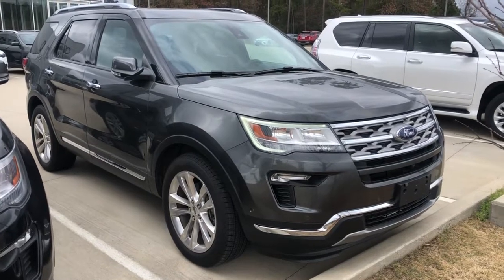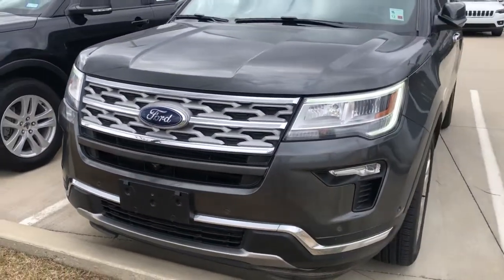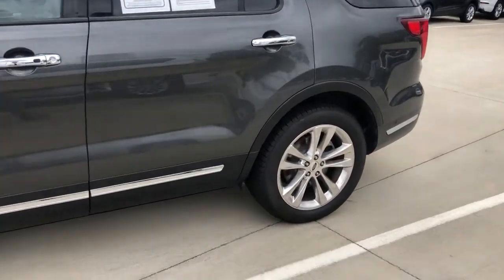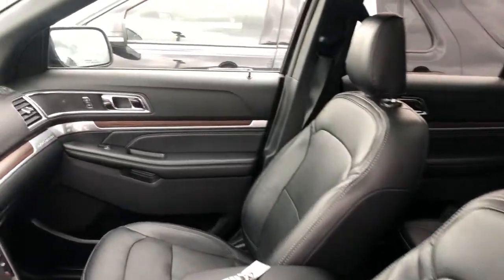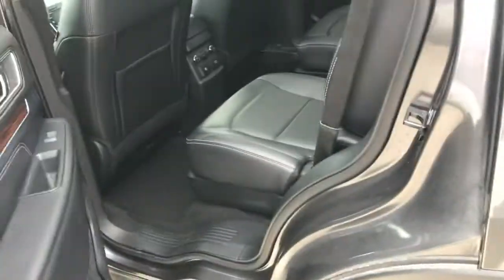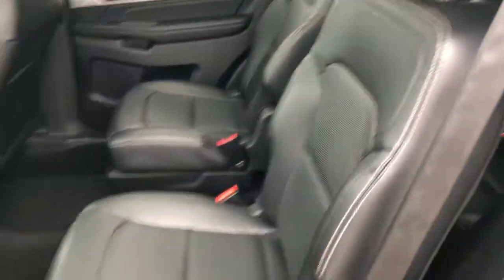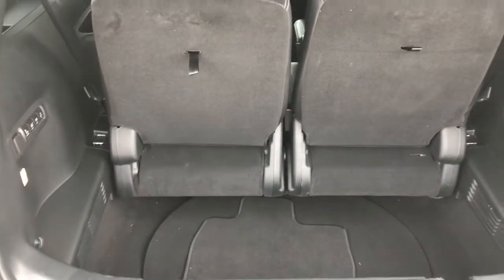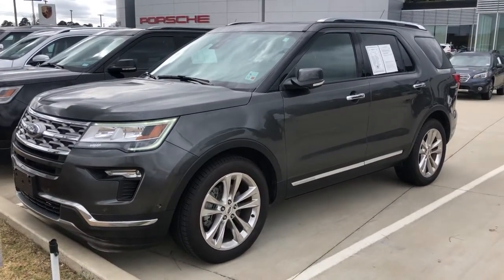2019 Ford Explorer